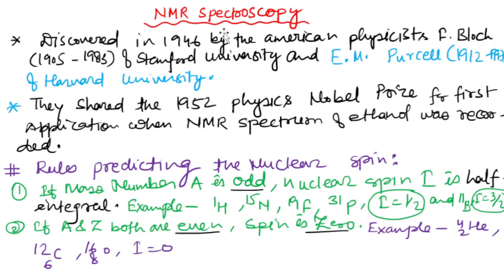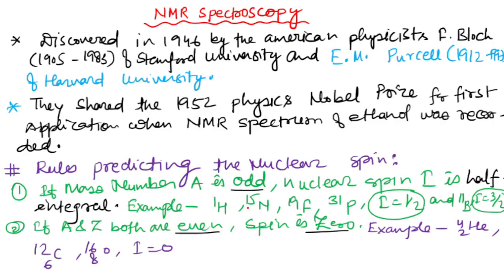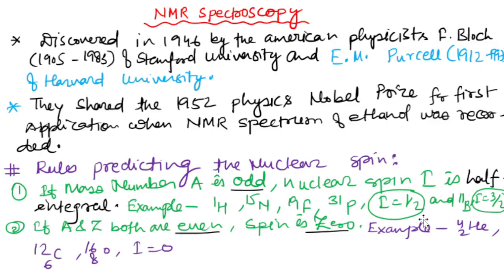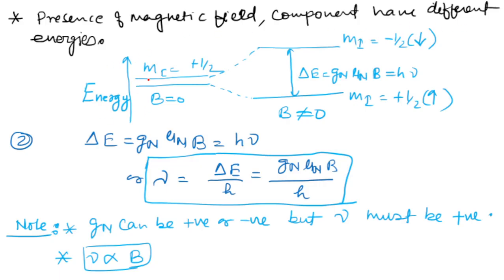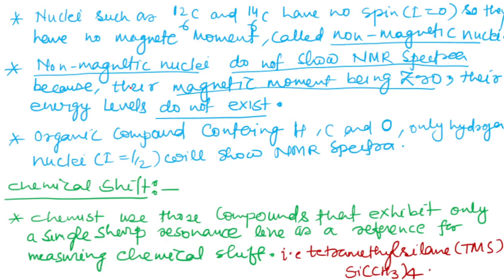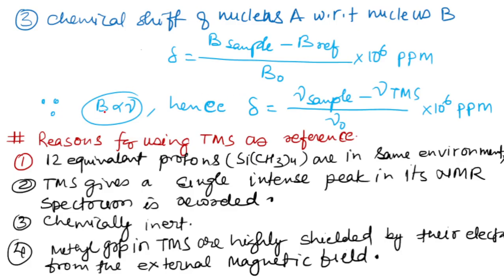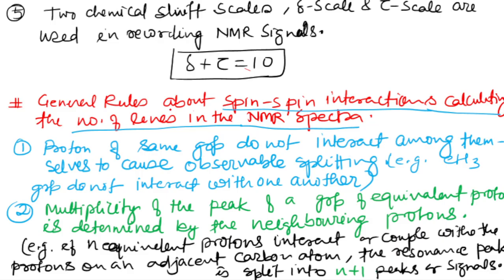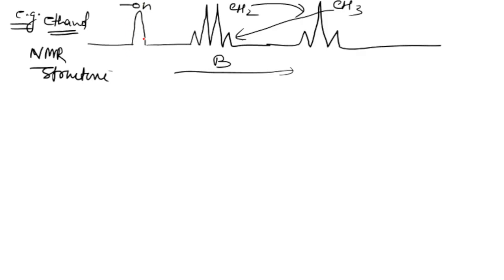NMR Spectroscopy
Details' on NMR spectroscopy